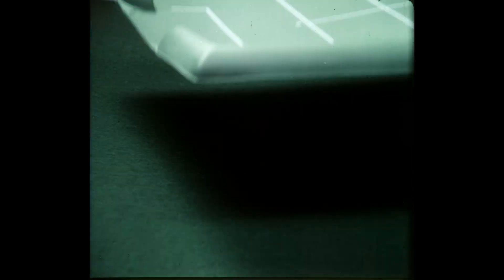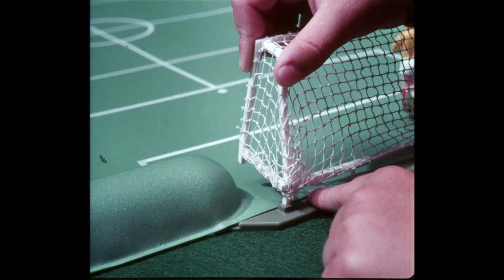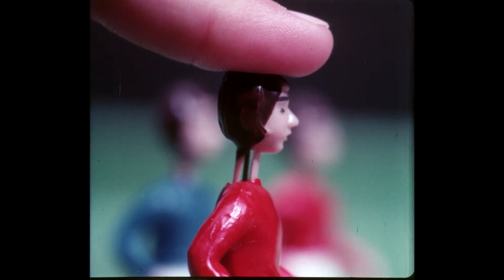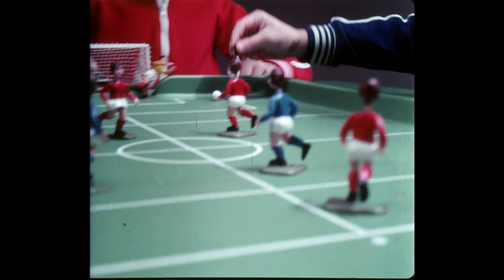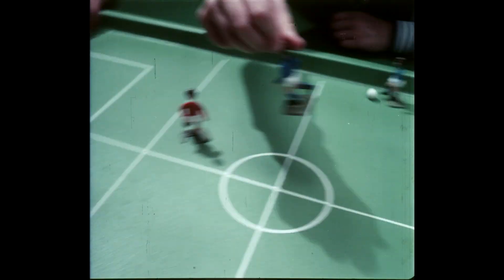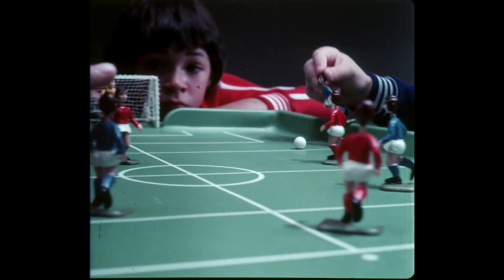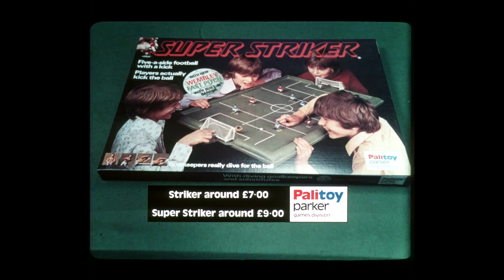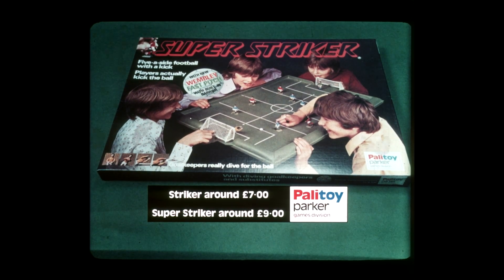Palitoy Striker TV Advertisement 1976 HD Quality